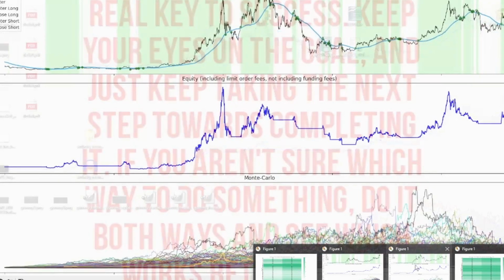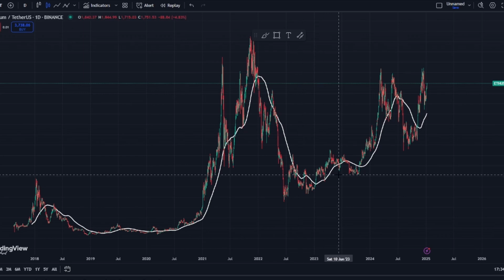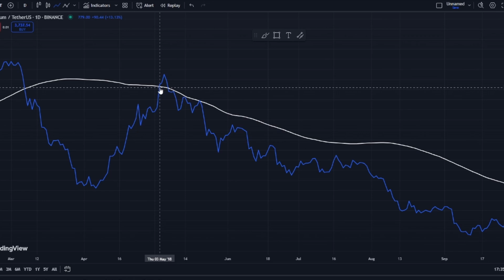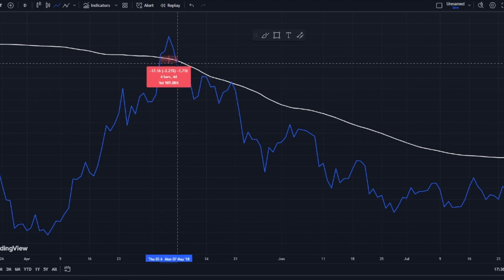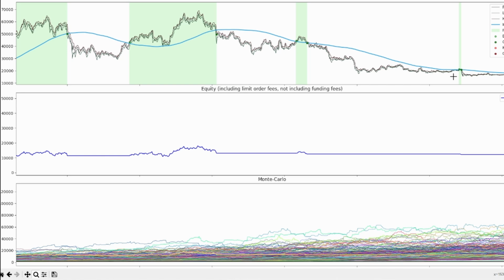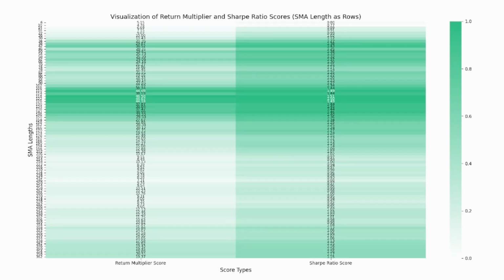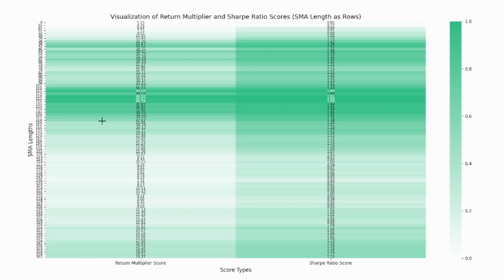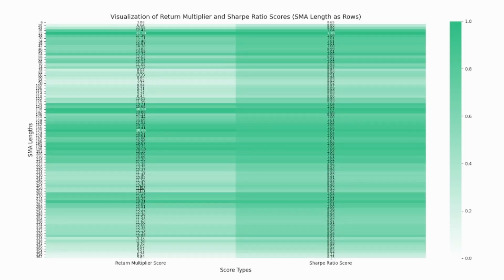Moving Average AlgoTrading On Ethereum - Study of A "Risk-Adjusted" 20X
We continue to explore our SMA-price crossover, on Ethereum this time. What are the best Simple Moving Average lengths to trade a long-only strategy on ETH. On SPOT preferably. It is a preliminary study which already yielded an extraordinary risk-adjusted return over the historical data. Compared to just holding where you had to bear terrible drawdowns of 70-80% sometimes.

On this channel, I study trading strategies with good automatability potential for robot trading. Essentially I explore Expert Advisor ideas and give continuous backtest performance on the Premium Member Area.